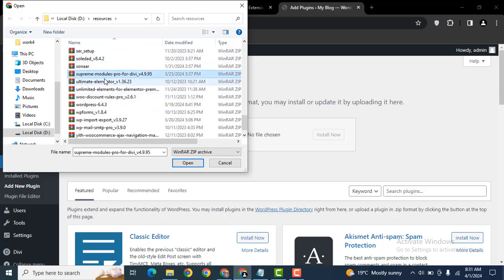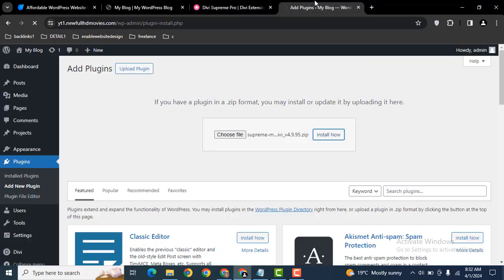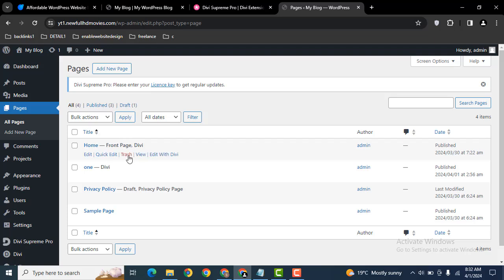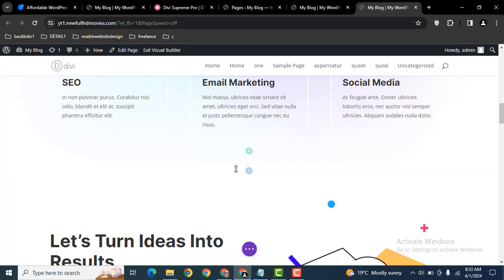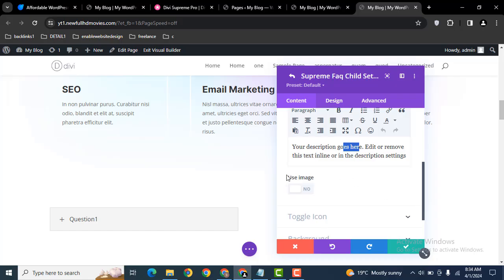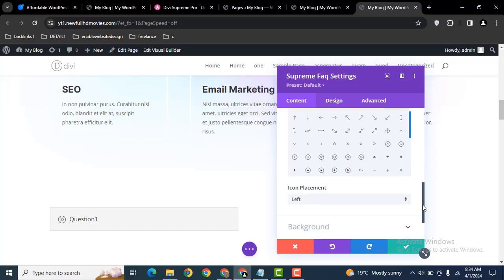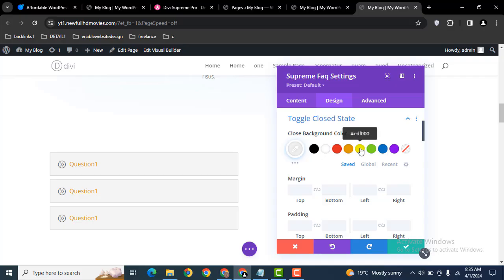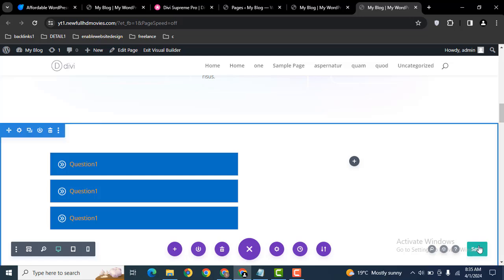How to add faq section in divi wordpress website only just in 5 minutes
First of all, it's incredibly EASY and will organize your content perfectly! Learn how to add a professional FAQ section in Divi WordPress website without any coding skills. This complete beginner's guide will show you how to create interactive, space-saving FAQ layouts that improve user experience and help visitors find answers quickly.

This step-by-step tutorial will walk you through accessing the Divi toggle or accordion module, creating multiple FAQ items, customizing open/close icons, configuring text styles and colors, setting default open states, adding smooth animations, and making your FAQ section fully responsive for all devices.

If you're searching for Divi FAQ section tutorial, how to create accordion FAQs, interactive FAQ design, frequently asked questions layout, Divi toggle module, or responsive FAQ design, this comprehensive guide is perfect for you.